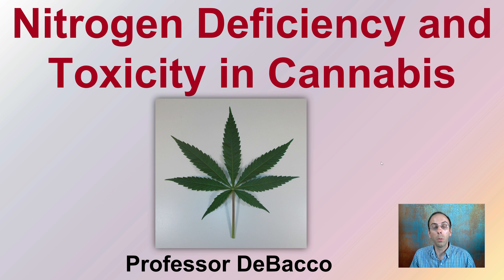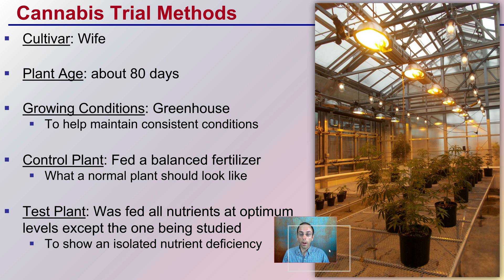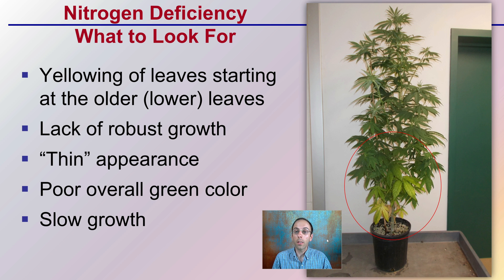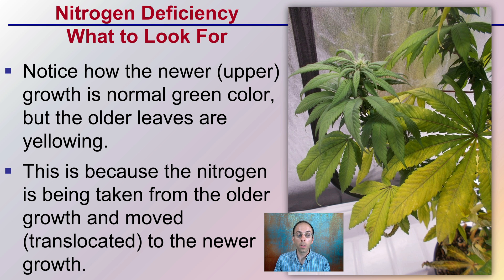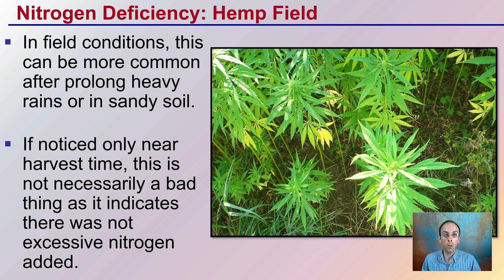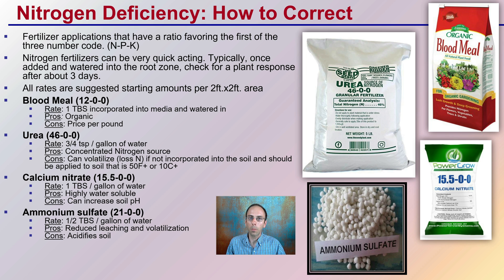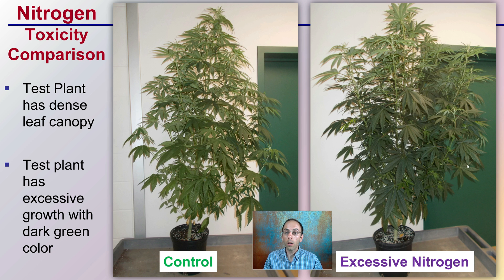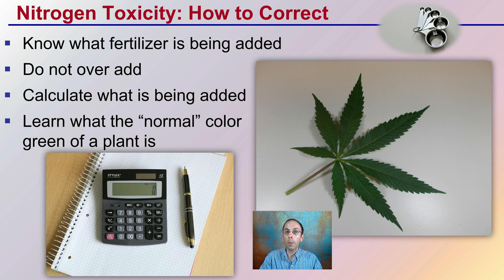Nitrogen Deficiency and Toxicity in Cannabis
Nitrogen Deficiency What to Look For...

-Yellowing of leaves starting at the older (lower) leaves
-Lack of robust growth
-“Thin” appearance
-Poor overall green color
-Slow growth

Nitrogen Toxicity What to Look For...
-Excessive growth-Dark green color to leaves
-Brittle stems

*Full work cited for "Nitrogen Deficiency Toxicity in Cannabis" can be viewed